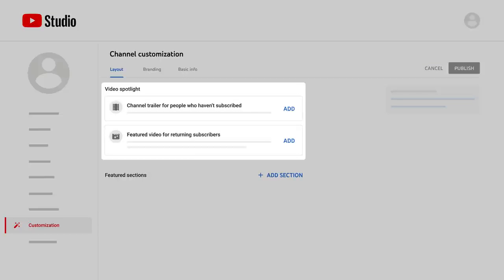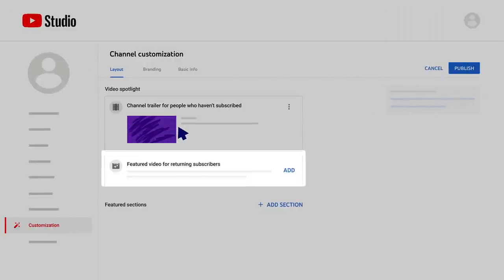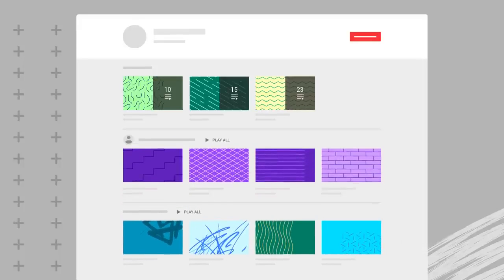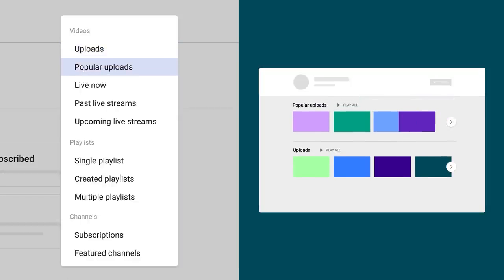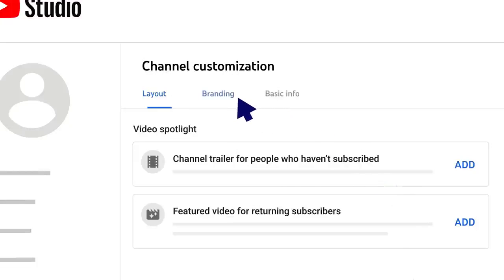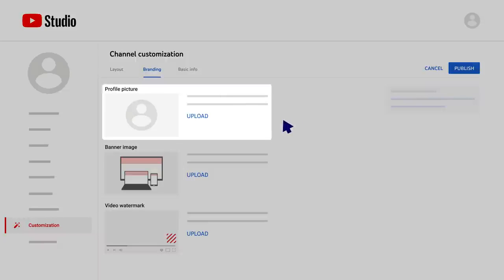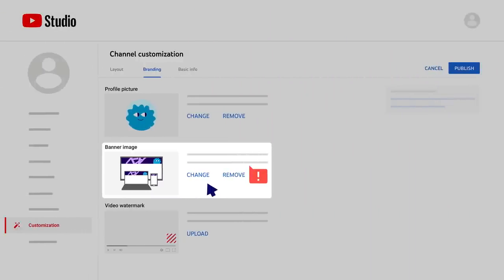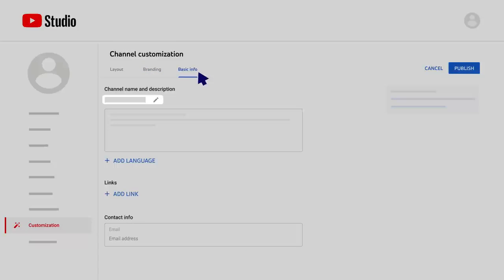Customize Your Channel Branding Layout Add a Profile Picture Banner Trailer Sections more